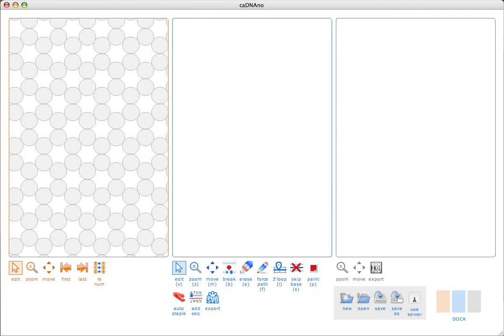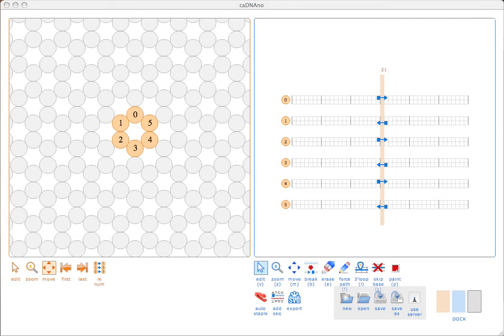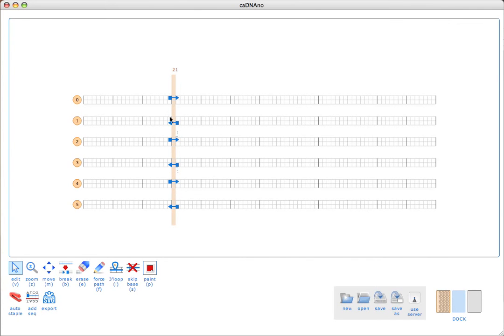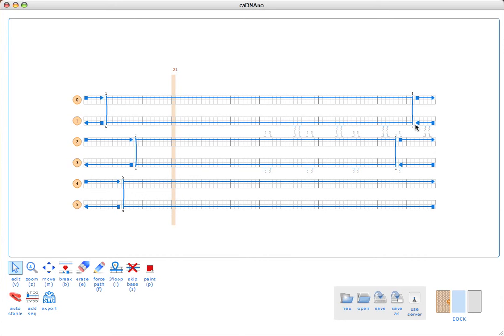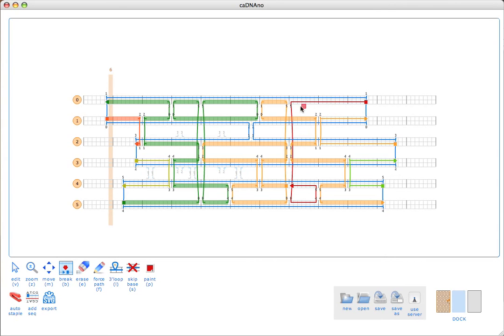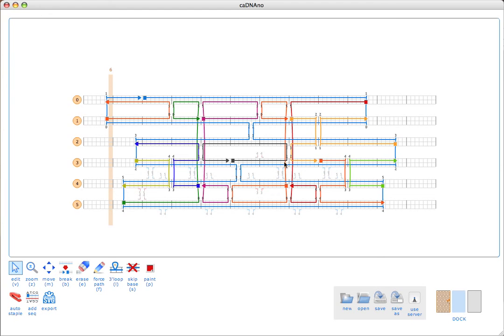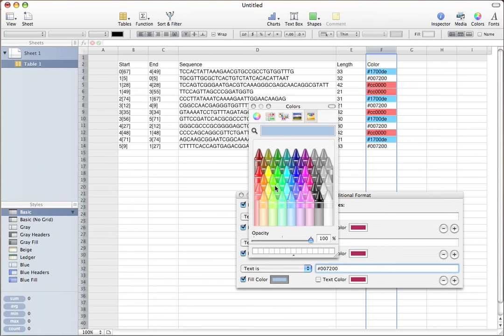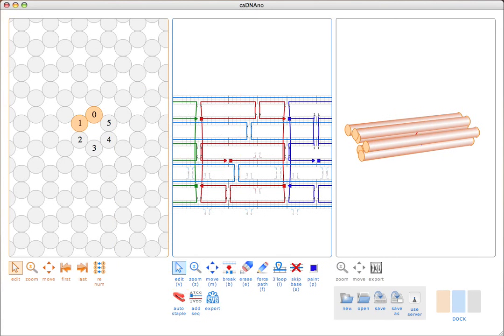cadnano tutorial 2